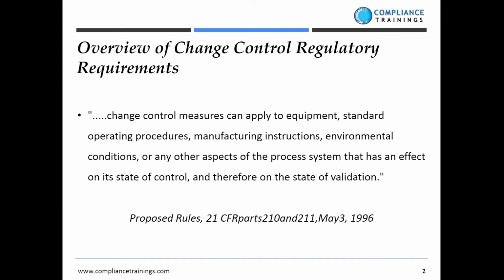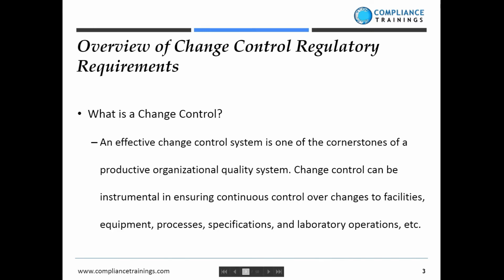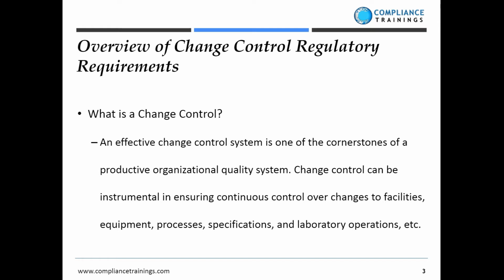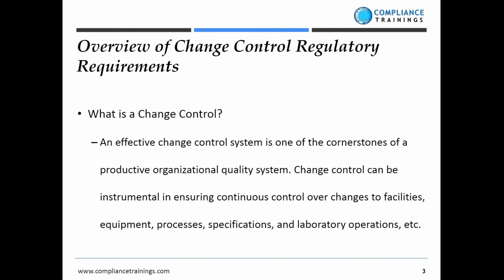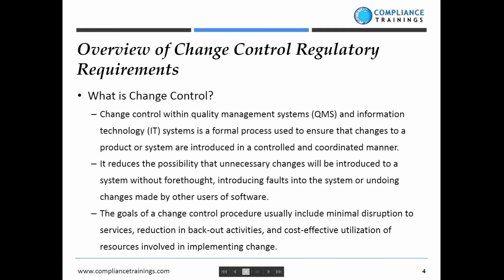Successful Change Control Management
This course will help attendees understand the fundamental change control steps and processes. It will focus on change proposals, assessments, execution and final implementation. The importance of proper planning, critical thinking skills, and co-ordination of all change activities will also be discussed.